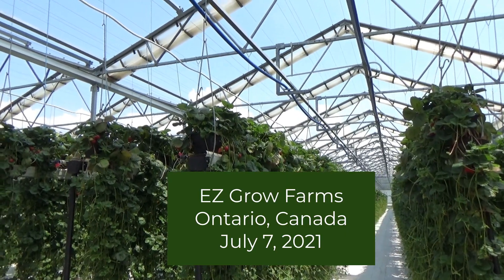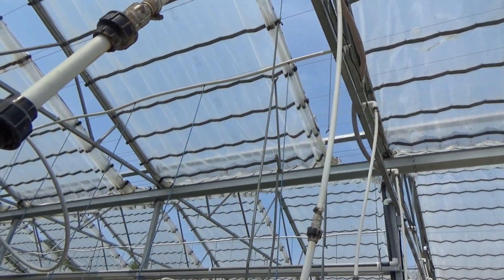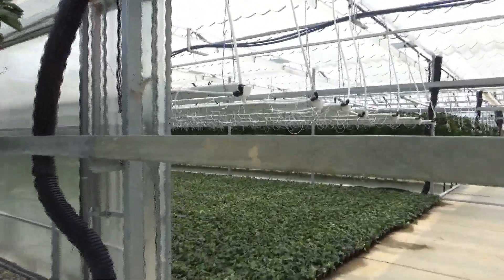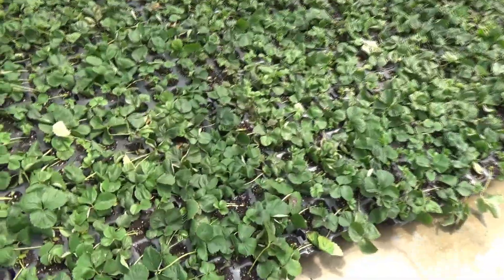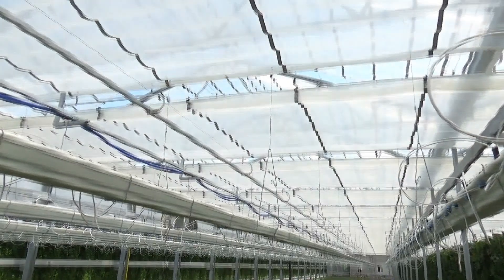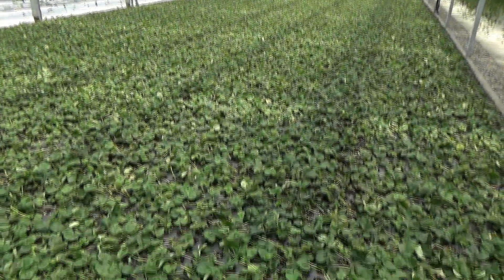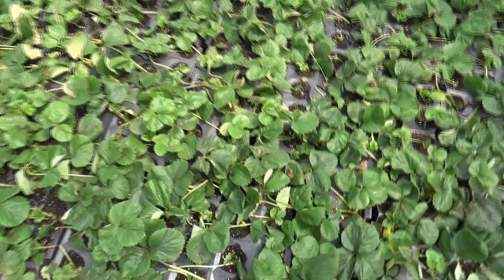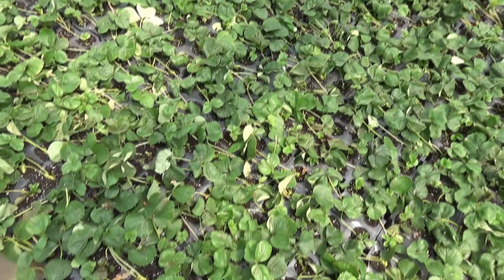Transplanting strawberry cuttings in a retractable roof house, EZ Grow Farms, Canada, July 7, 2021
Cuttings are exposed to high light and low leaf temperatures to reduce transplant shock by closing the retractable roof and interior curtain system 90% to reduce the transpiration rate till plants develop a strong root system.